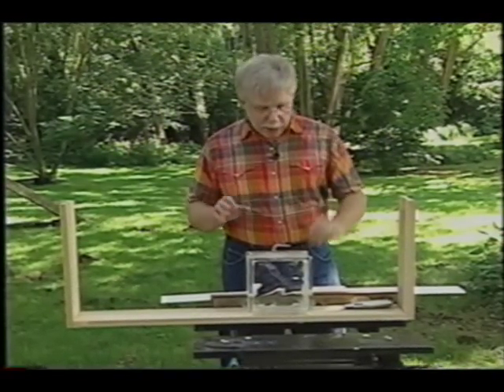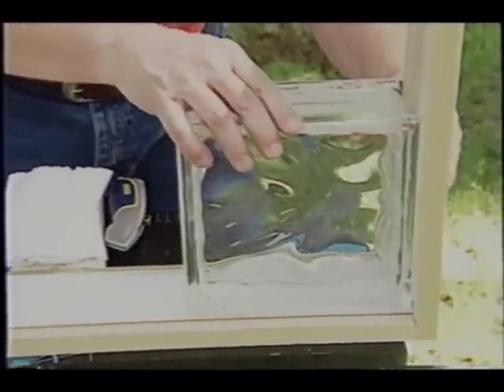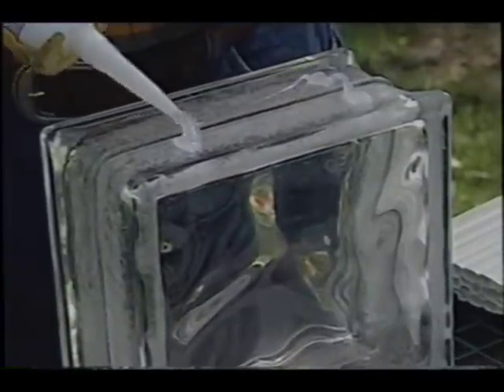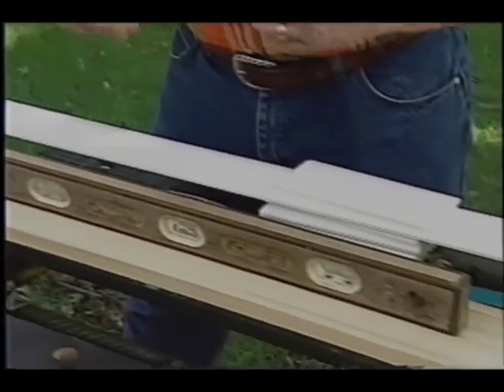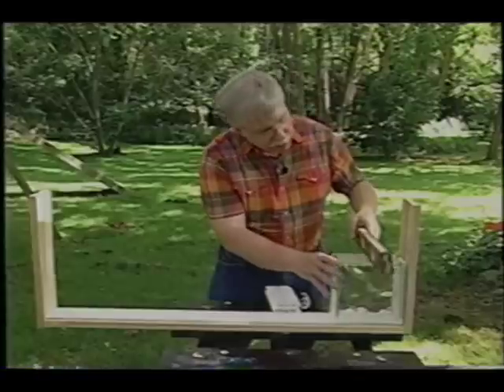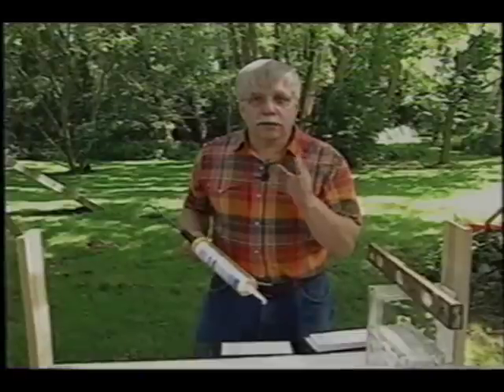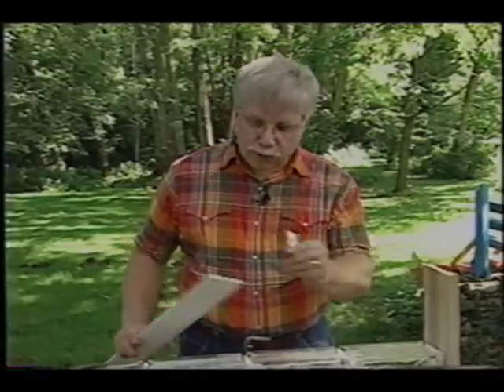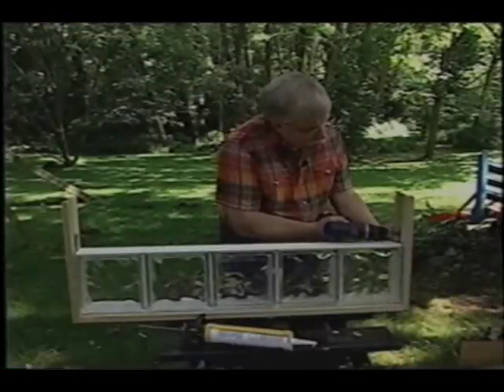Glass Block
You can install glass block yourself with these simple tips from AsktheBuilder.com host Tim Carter. You can make glass block windows, showers, walls and much more once you learn the basics of glass block installation.